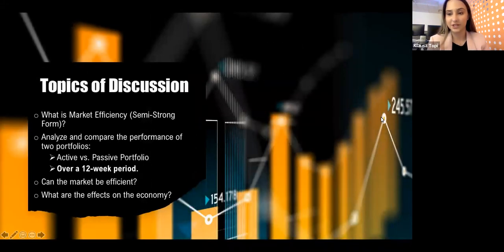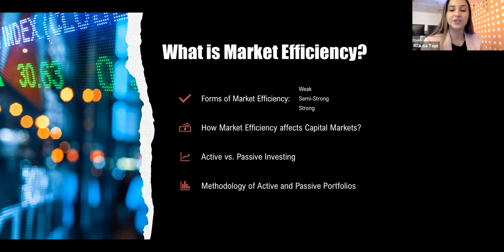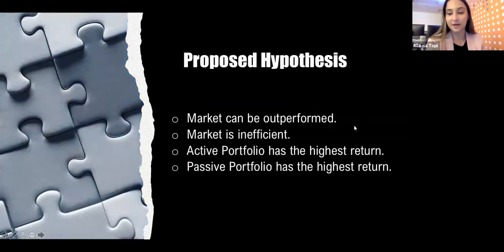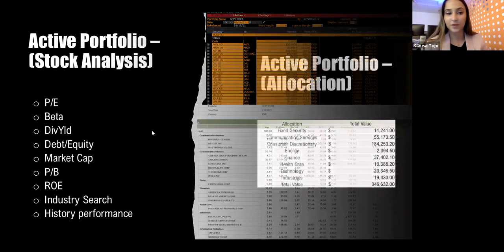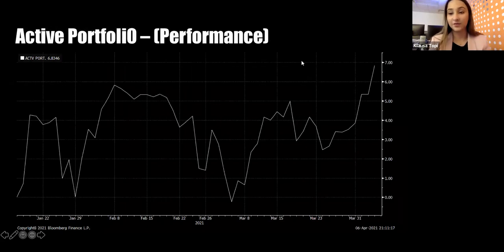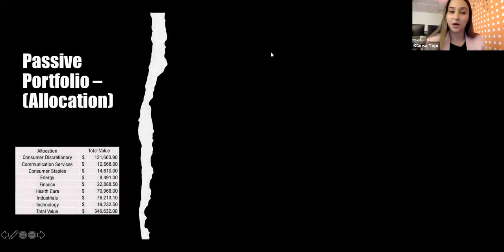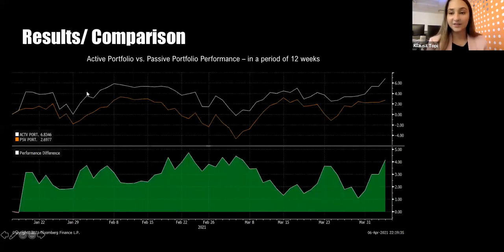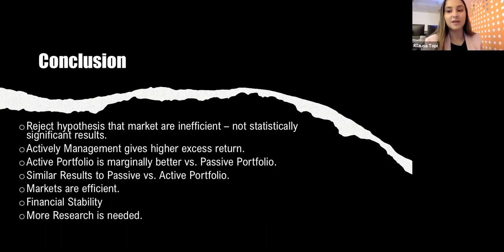A Study of Semi-Form of Market Efficiency: Active vs. Passive Portfolio Strategies - Honors Thesis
This presentation gives a detailed analysis of semi-strong form of market efficiency when there are being used Active vs Passive forms of investing.

Advisor: Sanjay Jain
Salem State University
MassURC presentation.